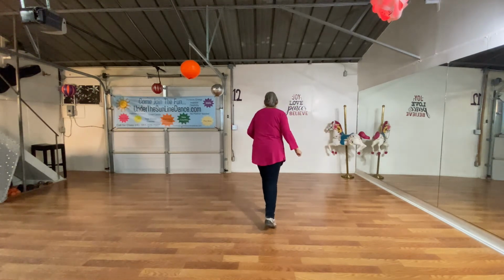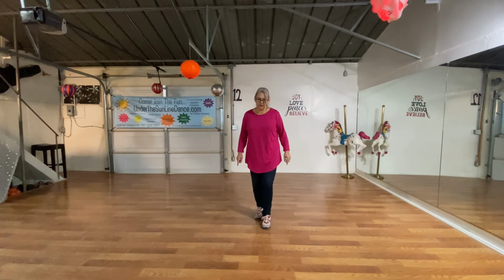Make me Want To Line Dance/Under the Sun Line Dance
64 count 4 wall intermediate line dance
Choreo: Marty D
By Jimmie Allen

e-mail to
(I LIKE TO JOIN)
so I can send you the link to zoom

for class time and dates

Physical Activity , Low Impact For our Senior Commuity